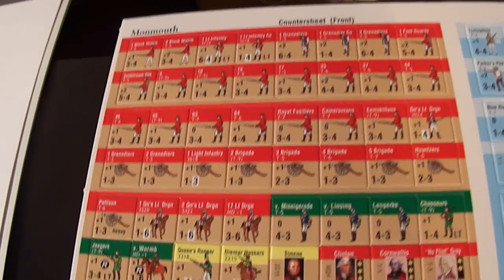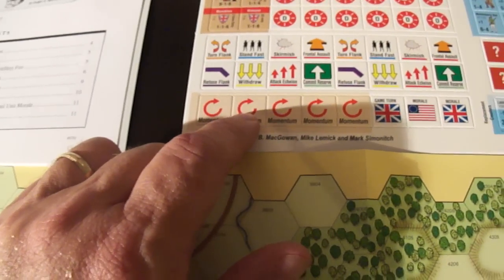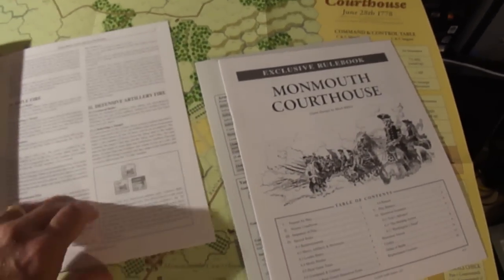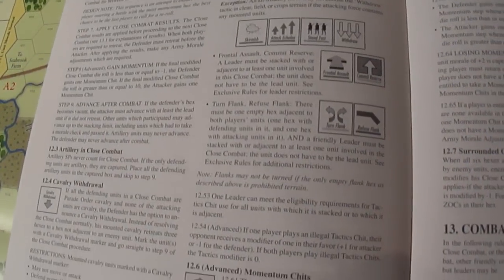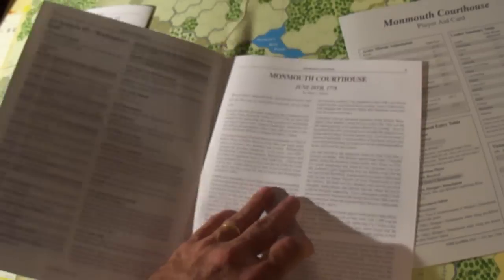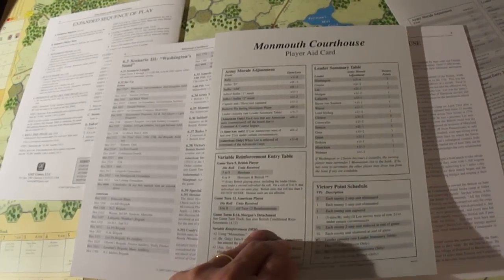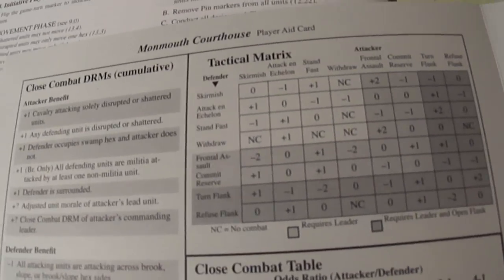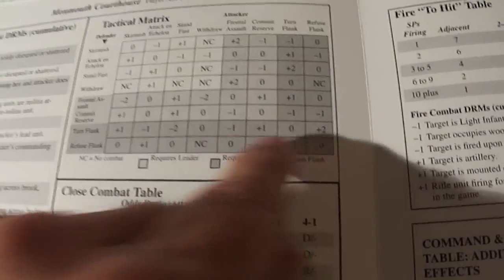Monmouth by GMT Great Battles of the American Revolution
My videos are not meant to teach rules but to help new players get started understanding the basic game mechanics